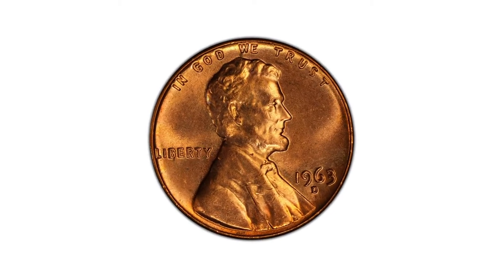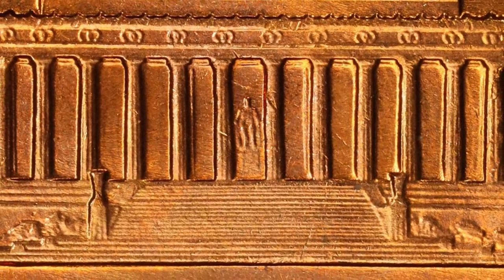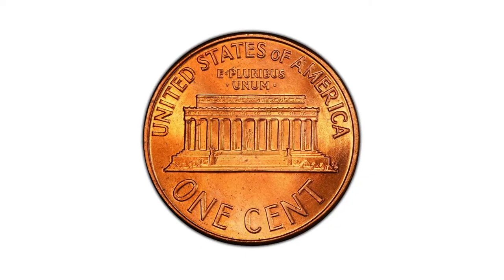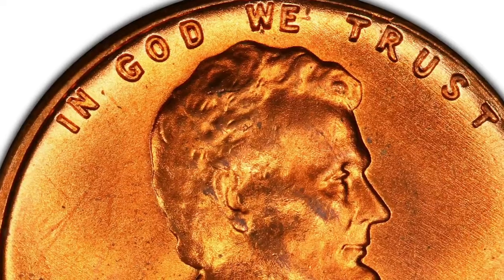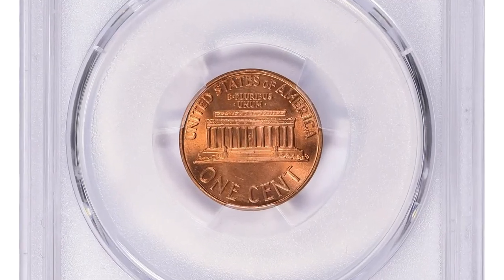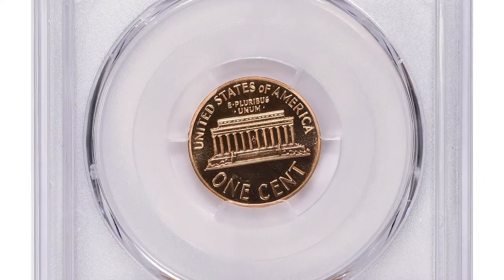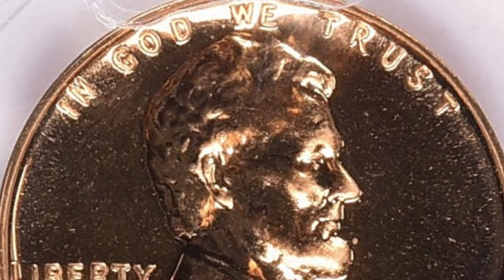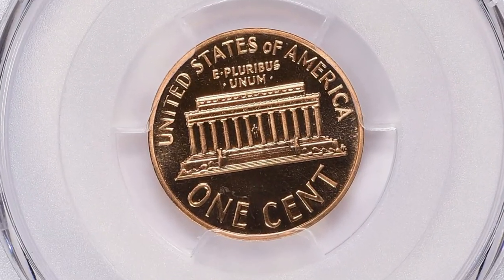You Might Have These 1963 Penny Varieties You Didn't Know About! Penny Coins Worth Money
Uncover the hidden secrets of 1963 pennies in this intriguing video! Learn about the mysteries behind these unique coins and their value.